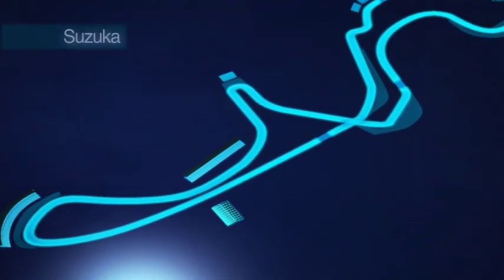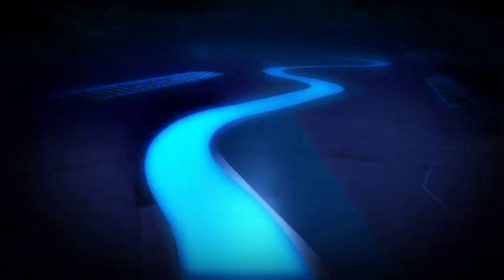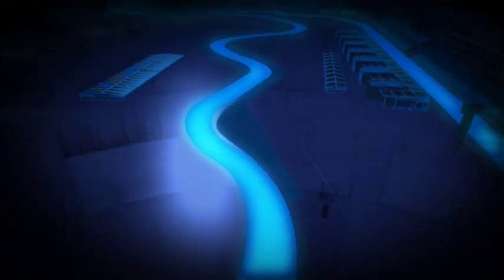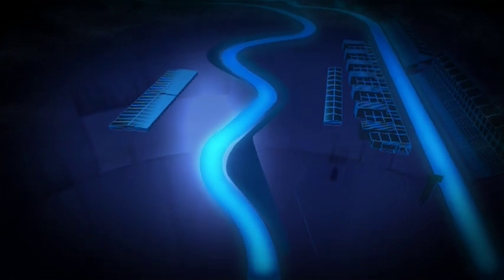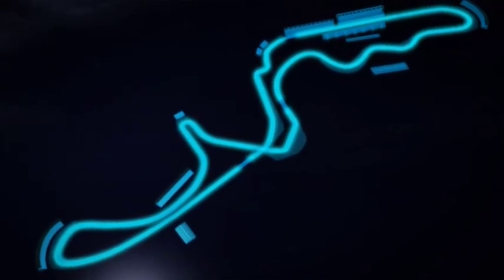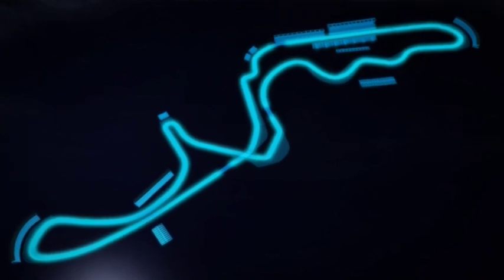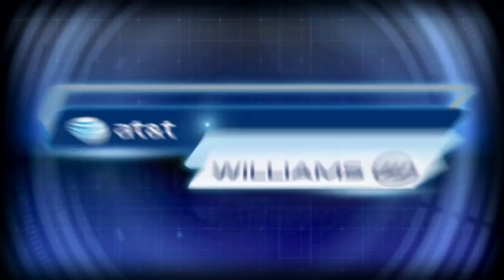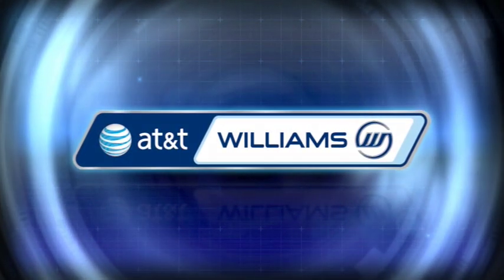F1日本GP プレビュー ウィリアムズ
ウィリアムズがF1日本GPのプレビュー動画を公開した。